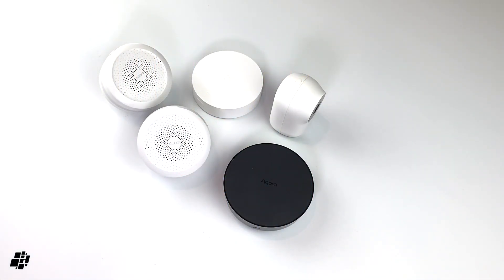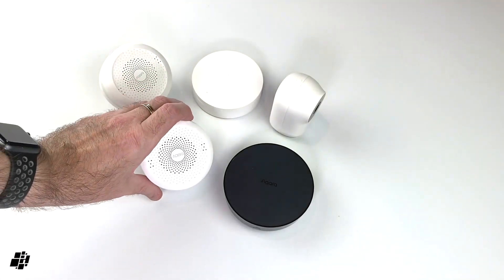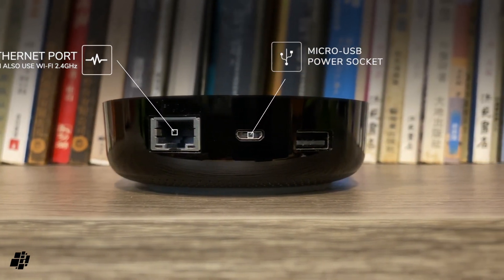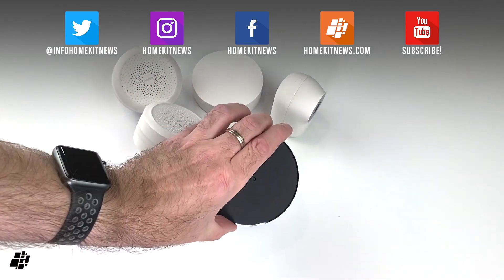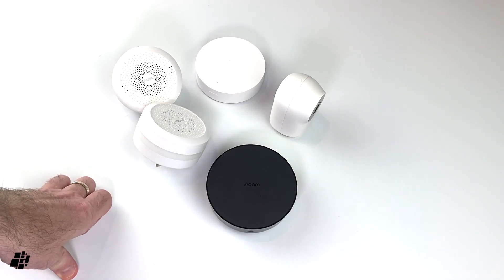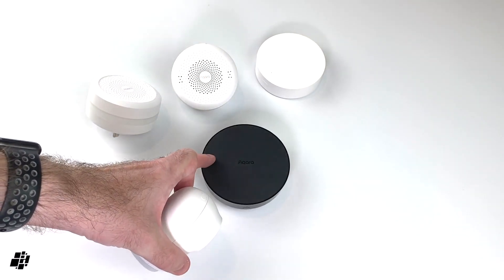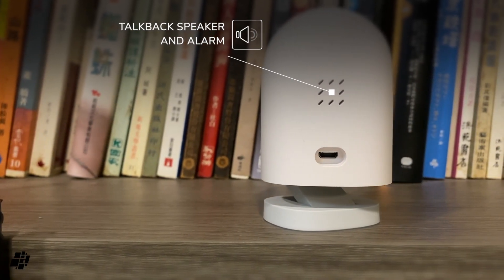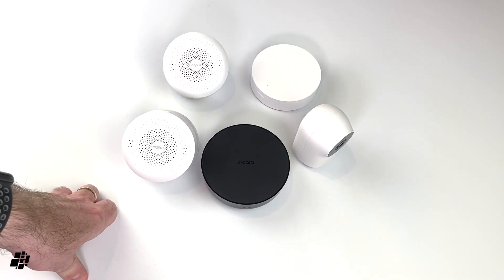Aqara* Hubs - A Quick Overview of The Differences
A short run-through of the just some basic differences between most of the different Aqara hubs, plus the *Mijia Smart Gateway. This video hopes to clear up some of the confusion about which hub is which, and why some aren't available in your region yet!

For a more in-depth look at the differences between all of the hubs mentioned in today's video, you can read our article using the following link;

You can read more in-depth written or video reviews of some of the products in this video via the links below;